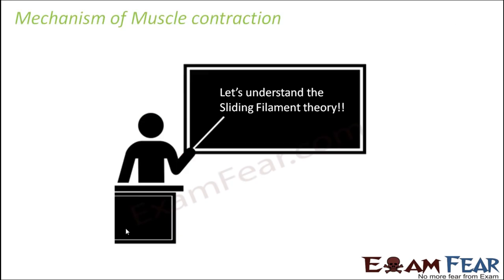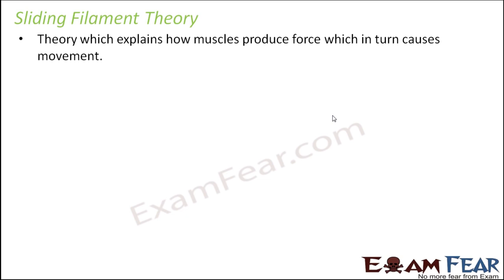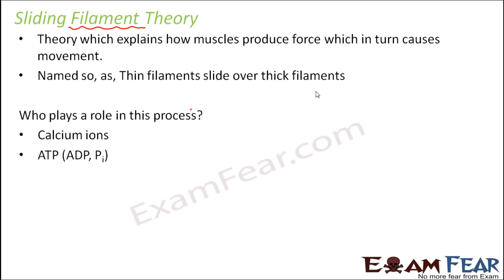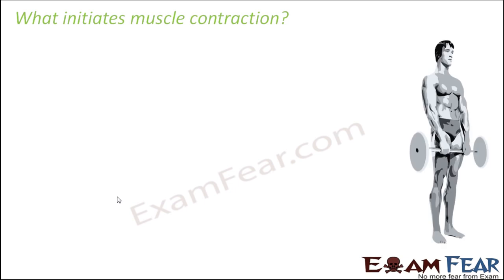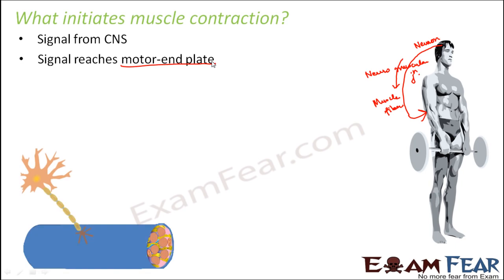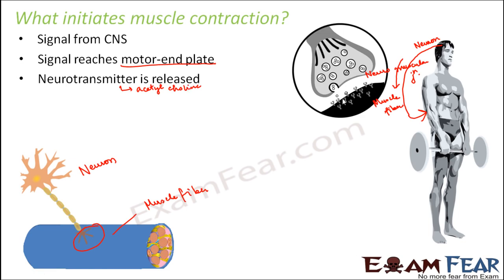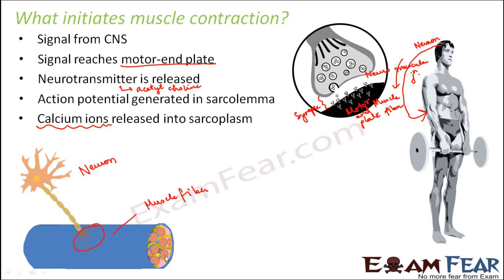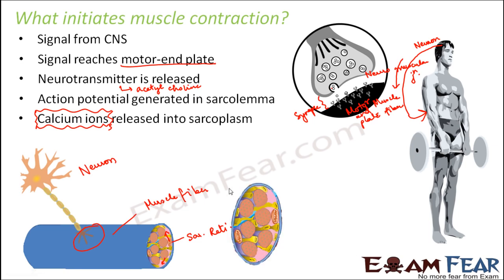Biology Chapter 20 Locomotion & Movement part 10 Sliding Filament theory CBSE class 11 XI 720 X 12